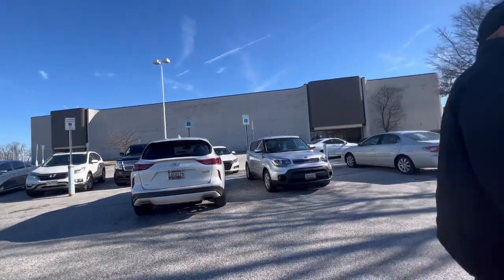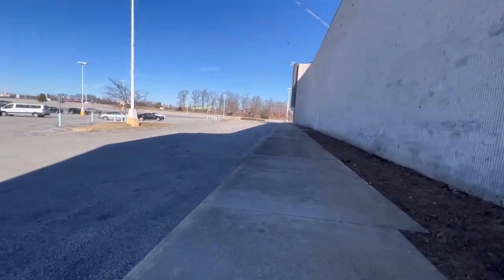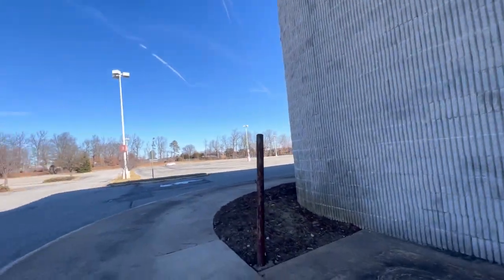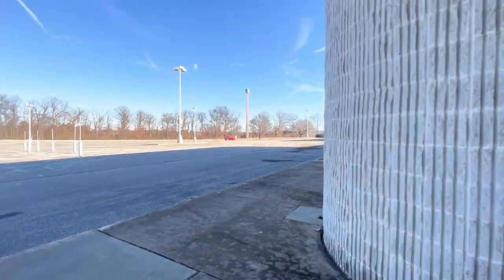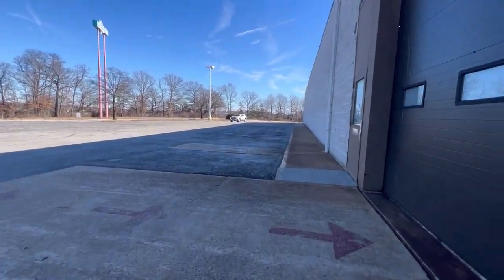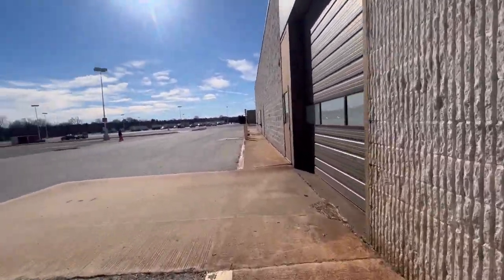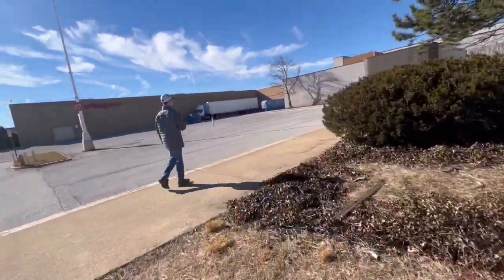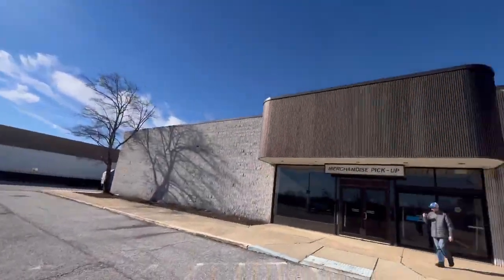Abandoned Sears Baltimore MD.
Closed October 2019